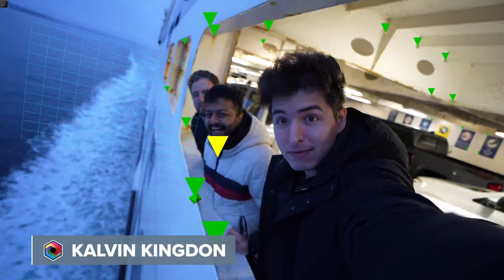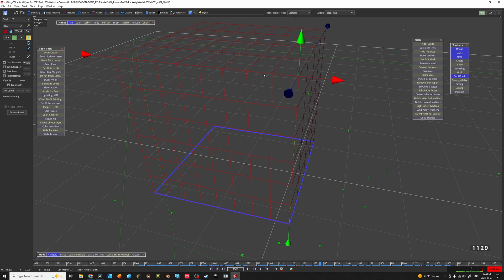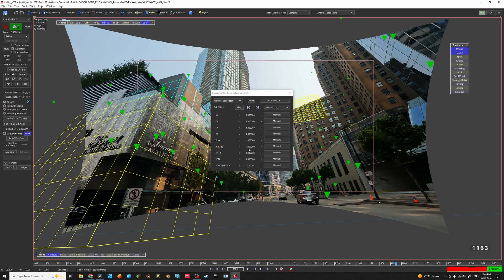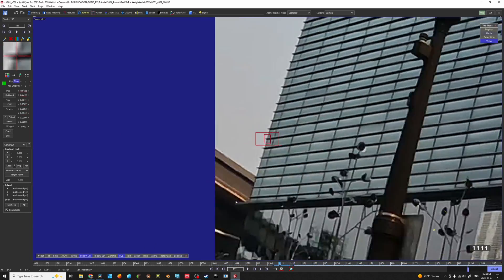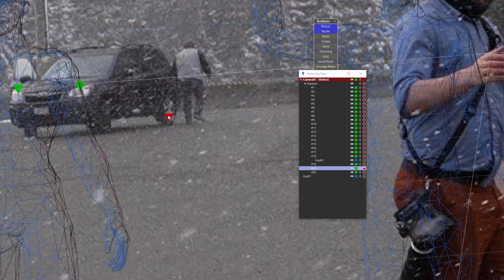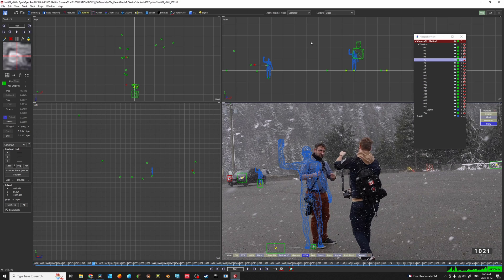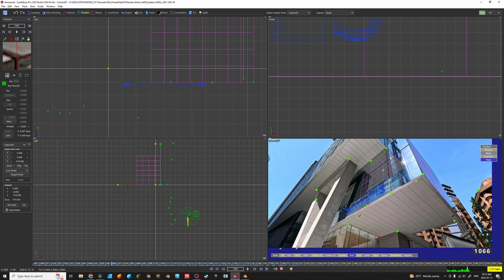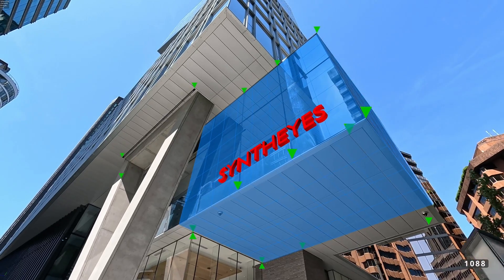Sync Your Geometry to 3D Solves Automatically [Boris FX SynthEyes]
Parent Mesh to Tracker is a huge time saver when adding proxy geometry to your 3D solves. SynthEyes makes it easy to parent geometry meshes directly to solved tracker points. This essential technique is perfect for creating set extensions, blocking out layouts, and managing complex scenes with ease.

Kalvin Kingdon shows how to use this tool, from basic parenting to more advanced applications.  This includes pivot adjustments, scene scaling, and iterative solving. Automatically update the position of your meshes with each solve, eliminating the repetitive task of manually repositioning geometry. This essential technique will save you time on your very next solve.

⦁   Parenting Meshes: Use the "Parent Mesh to Tracker" button to link geometry directly to a 3D tracker, ensuring it follows the tracker's solved position.
⦁   Zeroing Translations: Understand the difference between simply parenting and  simultaneously parenting and snapping the mesh.
⦁   Iterative Workflow: Add constraints or change distortion parameters—and have all parented meshes automatically snap to their new correct positions.
⦁   Scene Adjustments: Parented meshes intelligently react to changes in the scene, such as adjustments to focal length or distance constraints, maintaining their relative positions and saving significant manual work.